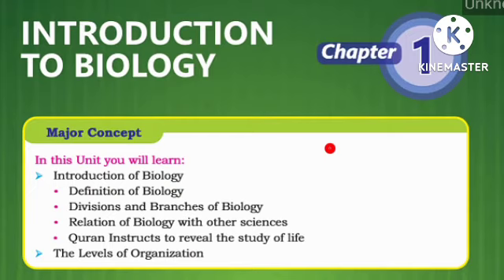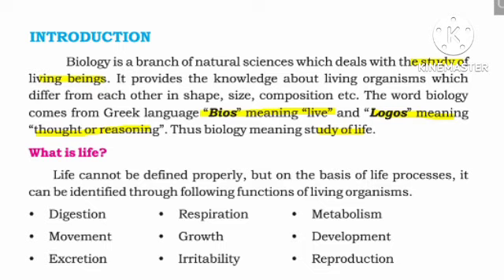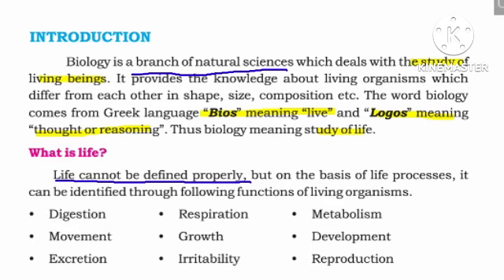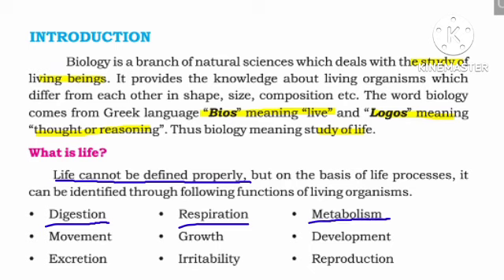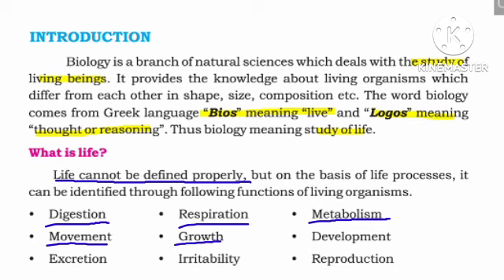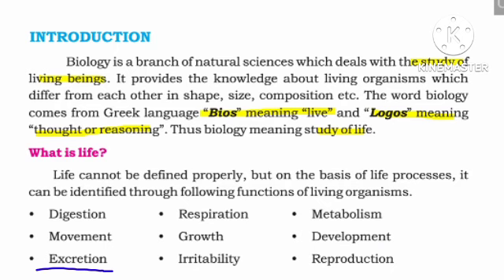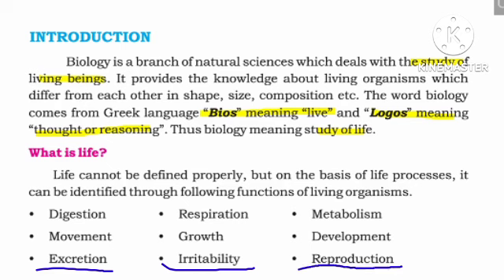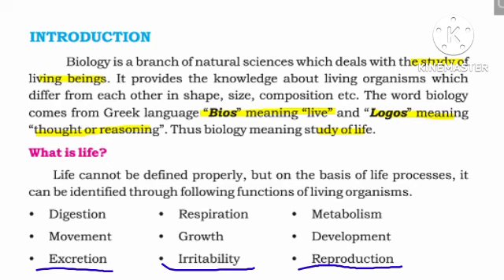DEFINITION OF BIOLOGY || CHAPTER 1 || INTRODUCTION TO BIOLOGY-9TH CLASS BIOLOGY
This video I recorded for 9th class student in which I cover this topic

biology definition

definition of biology

1.2- BIOLOGY INTRODUCTION || CHAPTER 1-INTRODUCTION TO BIOLOGY || 9TH CLASS BIOLOGY

biology introduction chapter 1, 9th class biology chapter 1, online biology lecture 9th class, introduction to biology, meaning of biology, definition of biology, what is the short definition of biology?, definition of biology science, concept and definition of biology, meaning of life biology, meaning of biology in english, what is biology in science, BIOLOGY, METABOLISM DIGESTION, RESPIRATION, EXCRETION, MOVEMENT, LOCOMOTION, LIVING, NON LIVING, science, high school science, BOTANY, ZOOLOGY, SINDH BOARD, Education,

 biology class 9th, concept and definition of biology, definition of life biology

technical chemist

INTRODUCTION TO BIOLOGY || CHAPTER 1 ||  9TH CLASS BIOLOGY